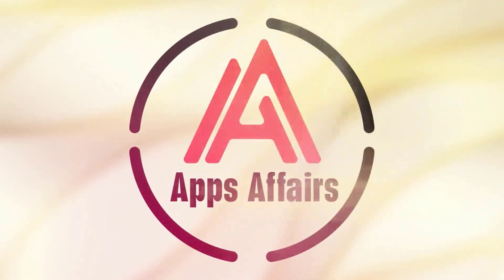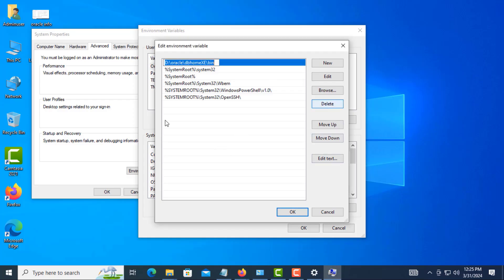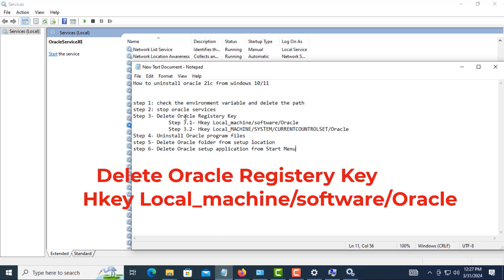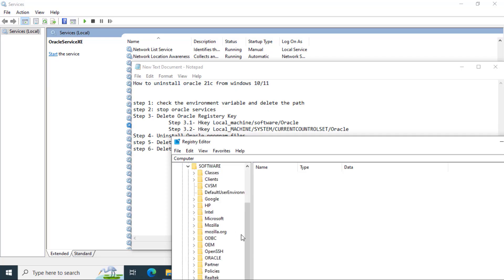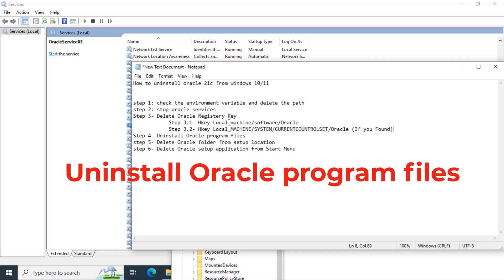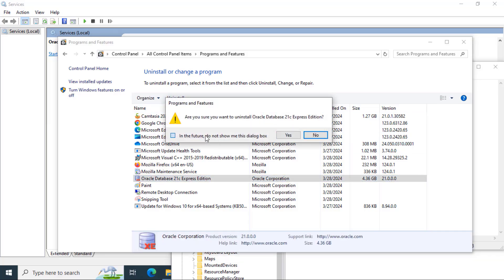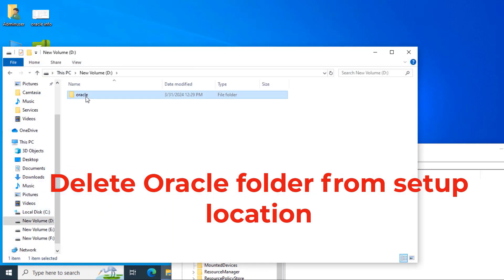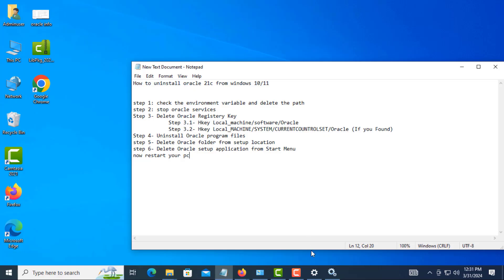How to Uninstall Oracle 21c from Windows 10 and 11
In This Video I Show You How to Uninstall Oracle 21c from Windows 10 and 11.

**Related Search**
how to uninstall oracle 21c on windows 11
how to remove oracle 21c in windows 10
how to uninstall oracle 21c express edition on windows 10
uninstall oracle database 21c on windows 10
how to uninstall oracle database 21c on windows 11
how to completely remove oracle 21c from windows 10
uninstall oracle 21c from windows 11
uninstall oracle 21c windows 11
oracle database 21c express edition installation